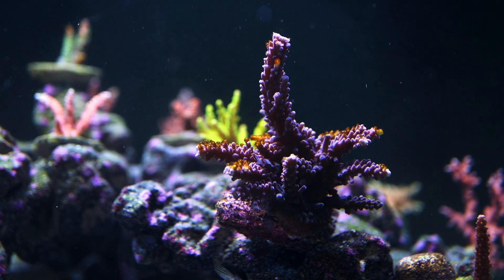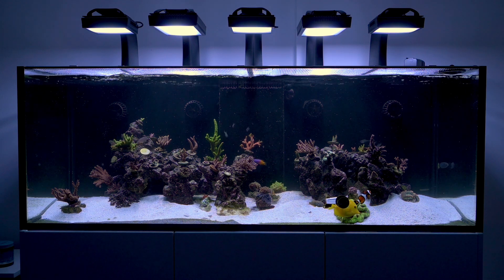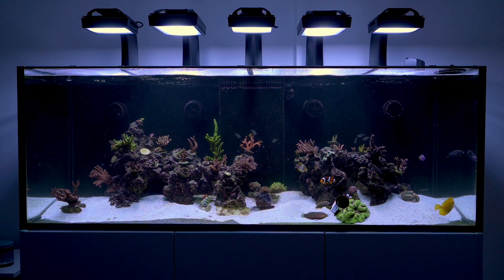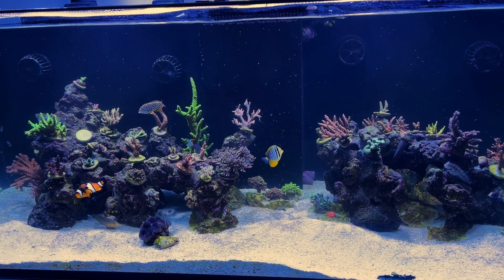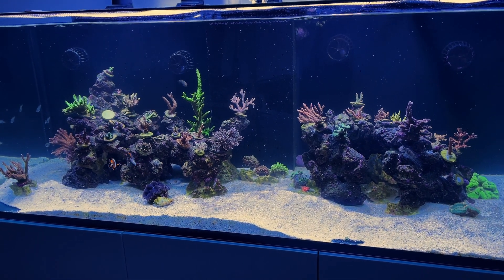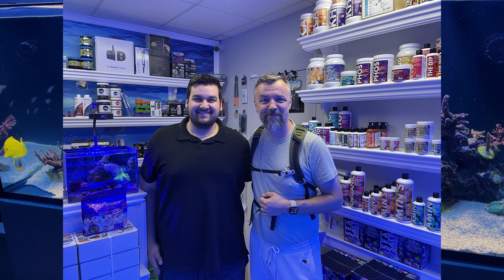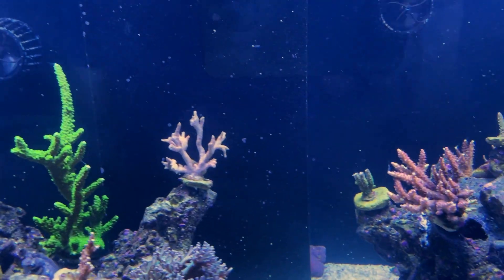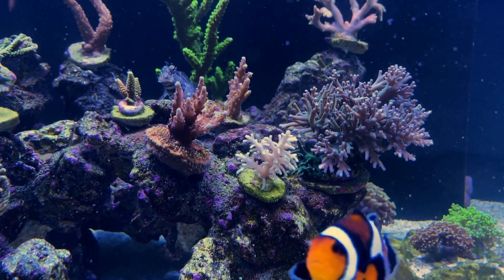Troubleshooting SPS problems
My process for troubleshooting SPS coral problems